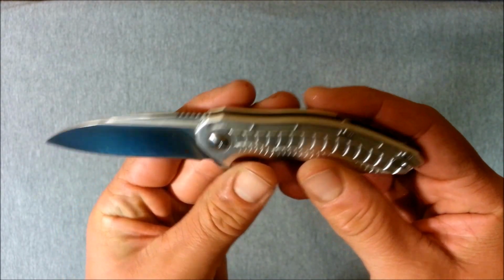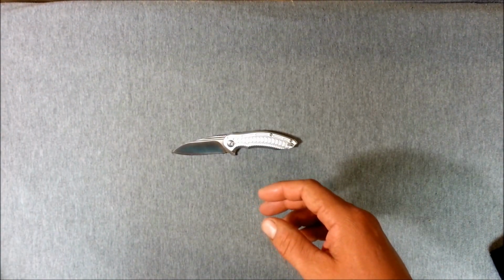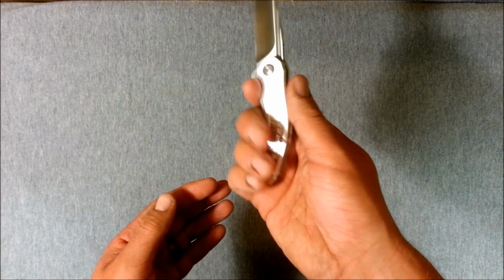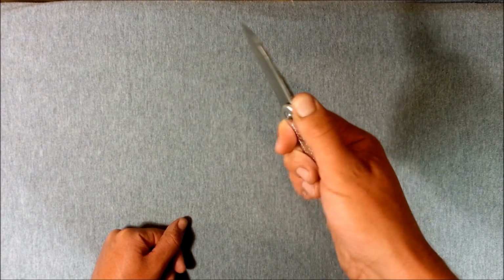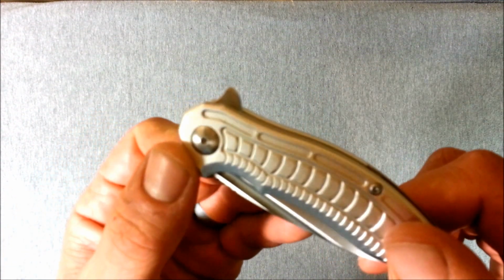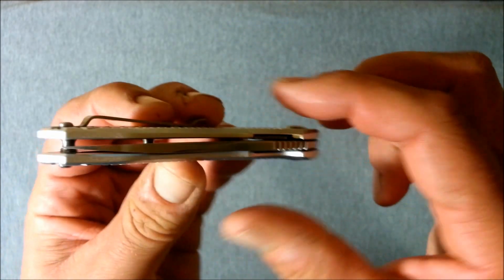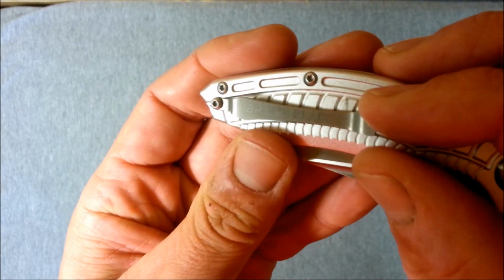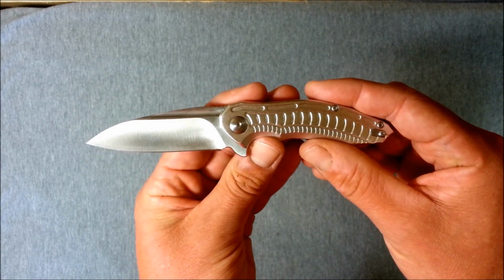Reviewed: Brous Bionic 2.0 (classy EDC flipper)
Do you like the content I produce? Much appreciated!
Amazon Homepage

The Bionic 2.0 is an accomplished, EDC friendly flipper from Jason Brous. One of Jason's most affordable blades to date, the Bionic 2 (limited edition of 1000 blades) is not without its flaws but its combination of functionality, good looks and cool factor do a lot to overcome them. This is a small and super-lightweight, pocket friendly knife with an aluminum anodized handle, flow through construction and a hollow ground blade of D2 tool steel. - Cameron

Was this video useful for you? Do you like knives, survival equipment, tactical gear and other Every Day Carry type stuff?

This is a channel where the gear is EveryDay because you wont see any $800 customs, but it's also Every Day because I always go prepared - just as you probably do.